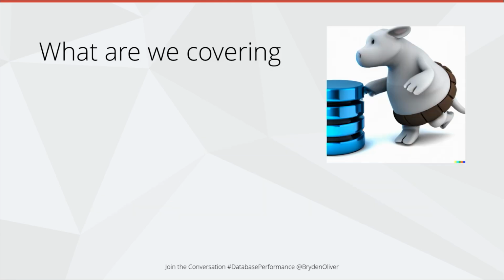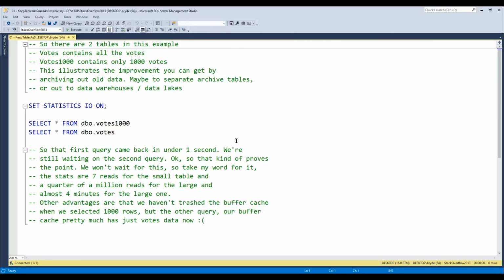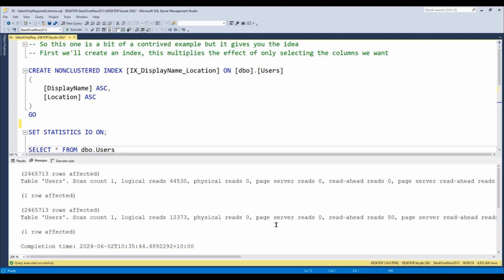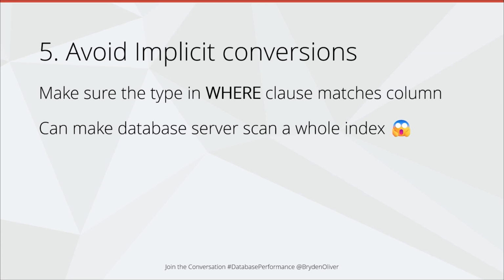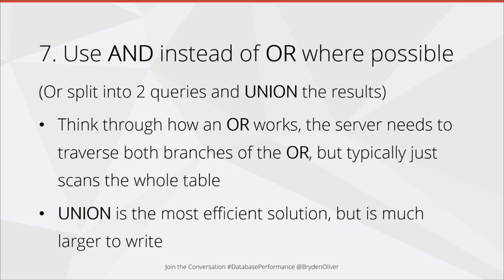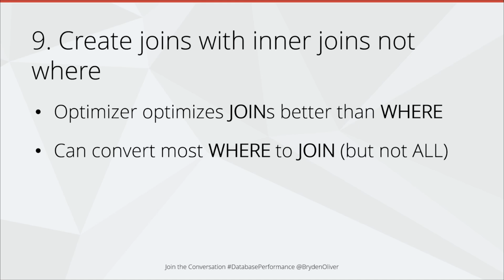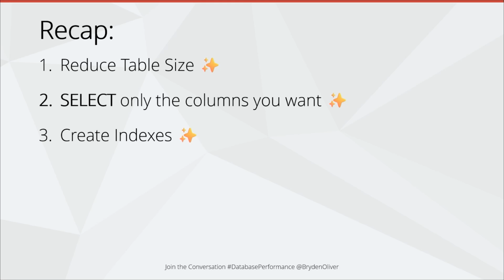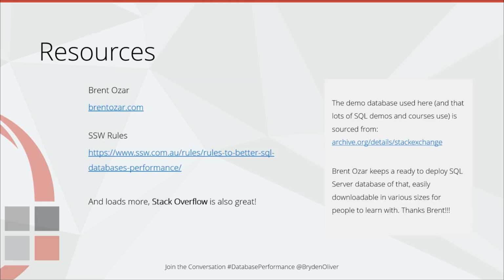Bryden Oliver: Top Database Performance Techniques | DDD Melbourne 2025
Discover the secrets to unlocking lightning-fast database performance! In this engaging presentation, Bryden Oliver will guide you through a range of tried-and-true techniques that will revolutionize the way you approach database optimization.

With plenty of live demos along the way, you'll gain a deep understanding of each technique and learn how to apply them to your own databases. From the simplest tips to more advanced techniques, this session has something for everyone. Get ready to take your database performance to the next level!